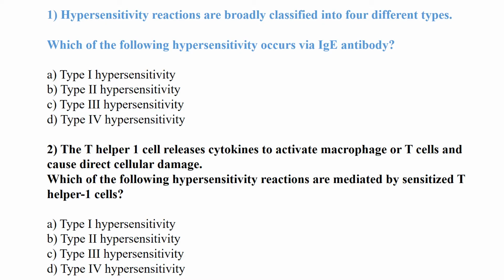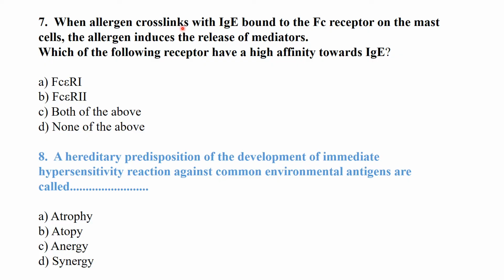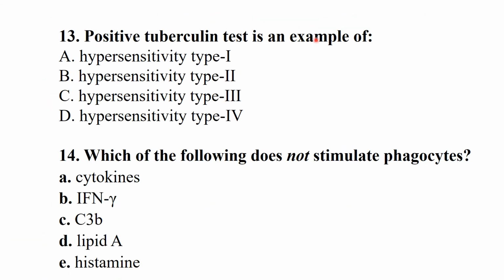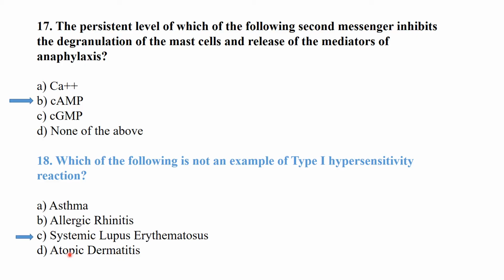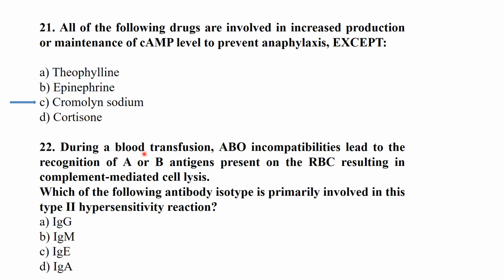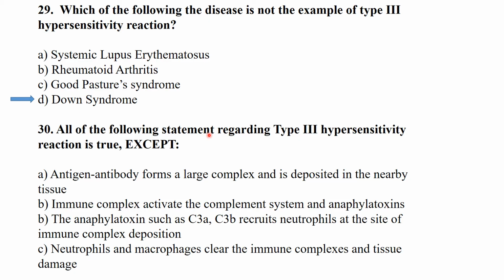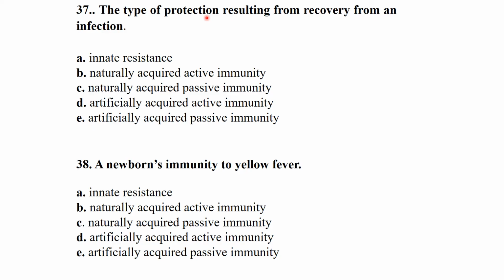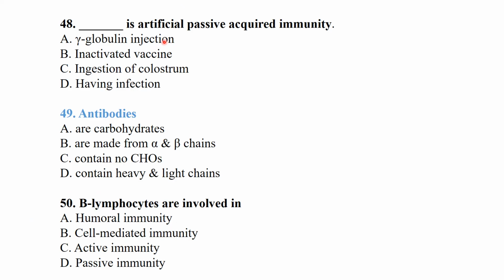IMMUNOLOGY MCQS WITH ANSWERS | IMMUNOLOGY MOST REPEATED QUESTIONS | PART II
MCQs on Immunity-Immunology Questions-Most important quiz
MCQsOFIMMUNOLOGY PART II